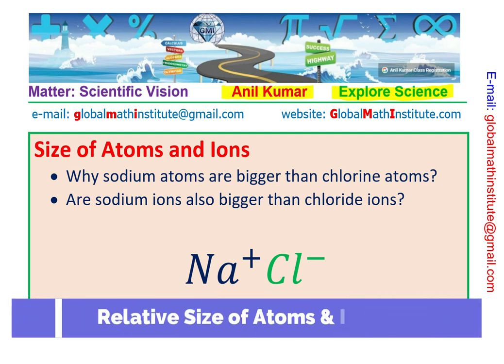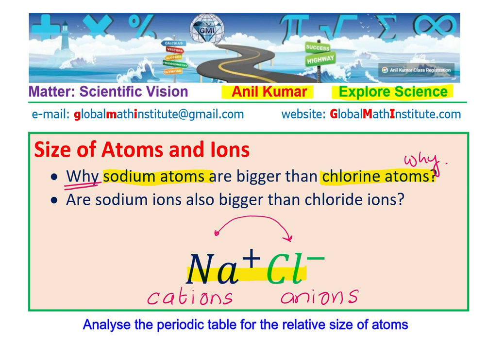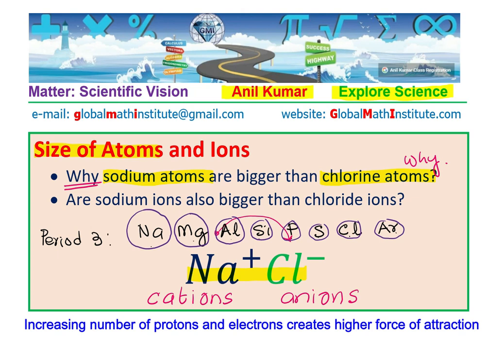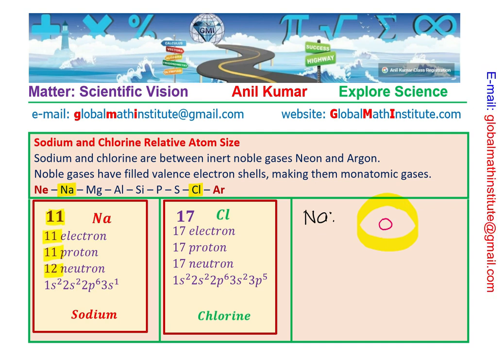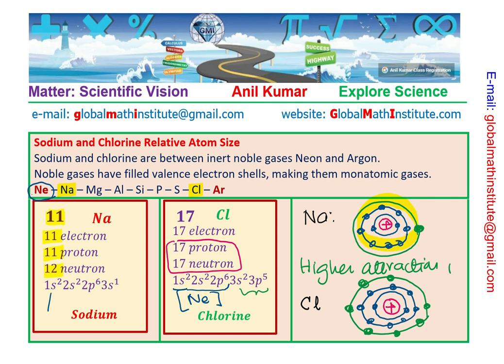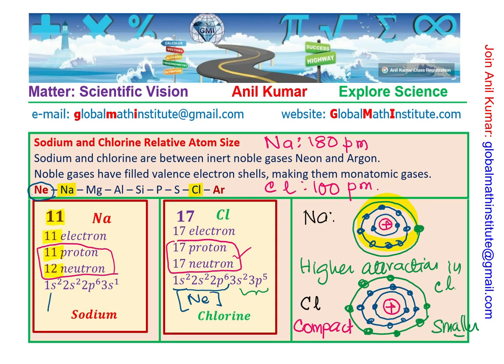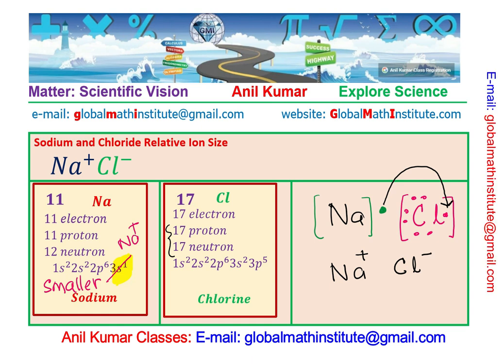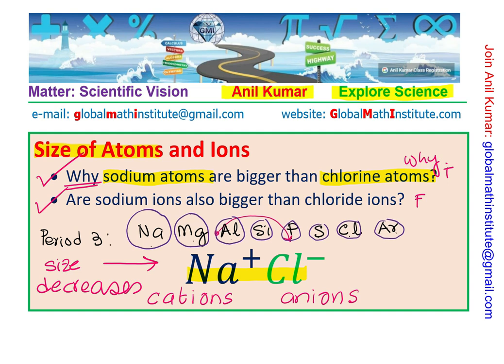Are Sodium atoms bigger than Chlorine Are Sodium Ions bigger than Chloride ions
Molecules will be further explore with many examples.
Key points about molecules:
• Molecules are formed when two or more atoms bond together in fixed ratio.
• Molecules can be made from same kind of atoms or different kind of atoms.
• Molecules are formed with covalent bond or ionic interaction.
• Molecules can be diatomic, polyatomic or in large chains.
• Molecules can exist by themselves and are often stable in contrast to atoms where only the noble gas atoms are stable.
• Molecule is the smallest, electrically neutral, fundamental unit of taking part in  any chemical reaction.